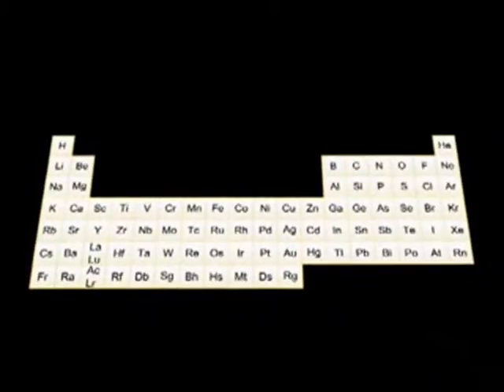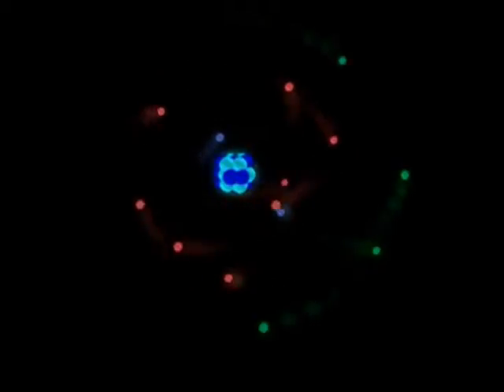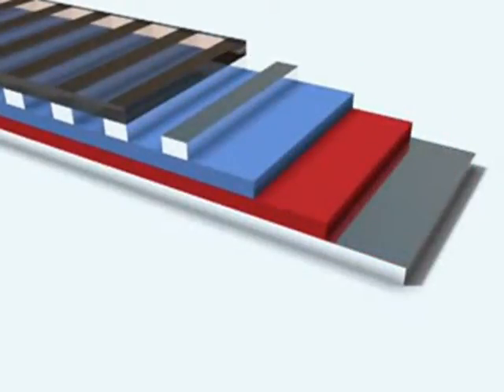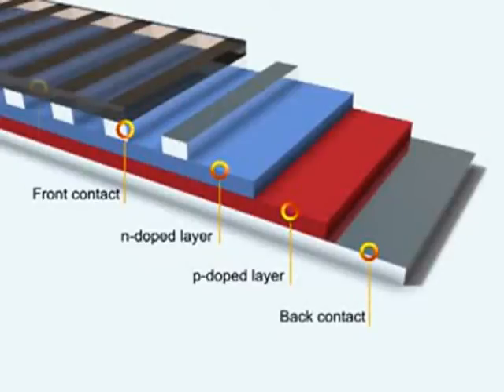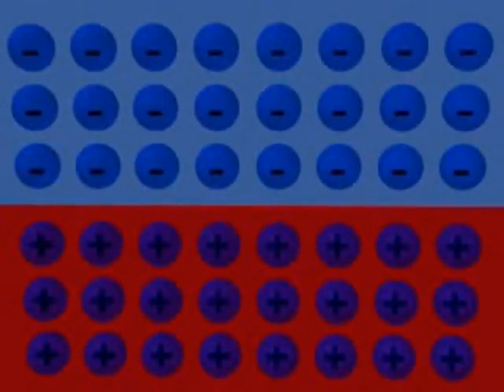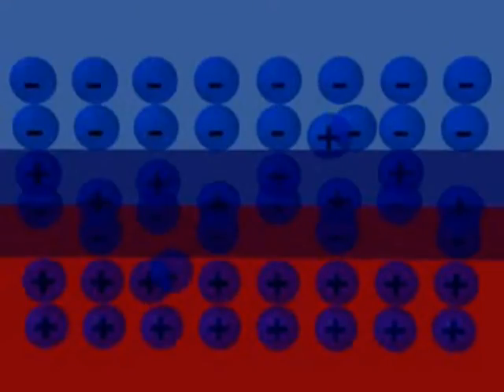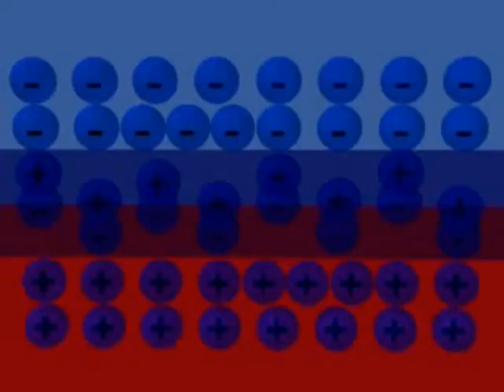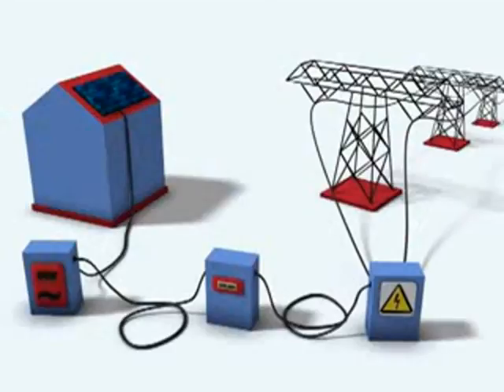How to generate solar energy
How to generate solar energy animation.